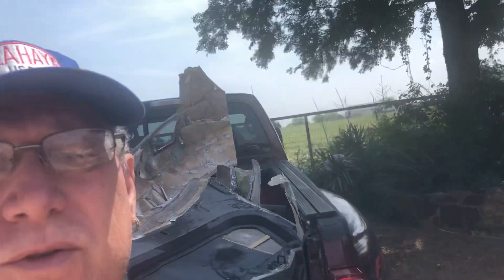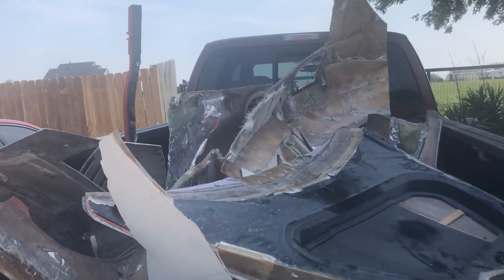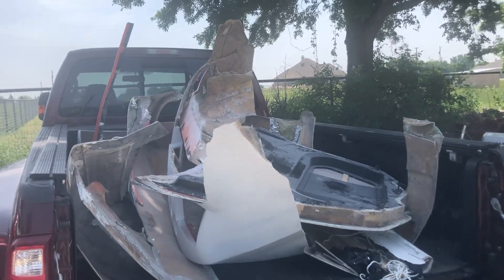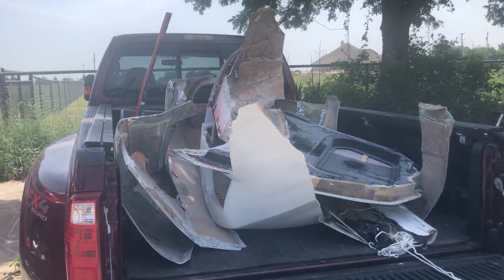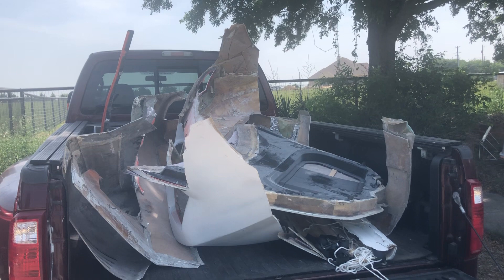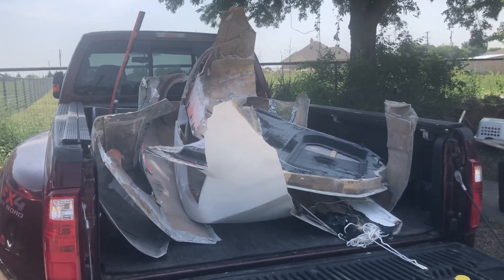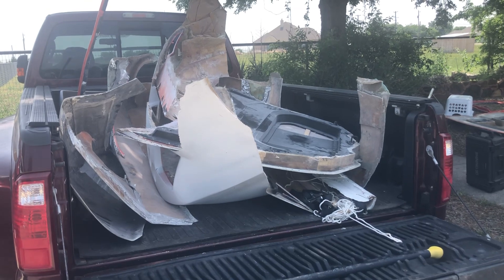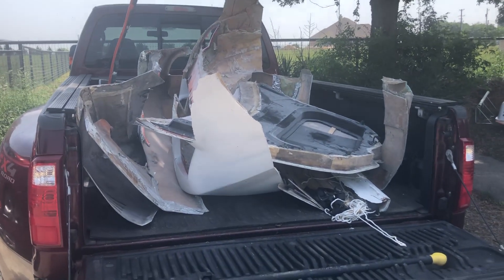Destroyed C8/C2 in the Back of my Truck! 🙀 C8 Corvette Hack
The shop completely destroyed the body on my C8 to C2 Corvette project when they cut it off (even though I told them not to). Now I get to attempt to put the pieces back together again as I convert it into a C8 mid-engine Grand Sport clone.

And remember…

1:59